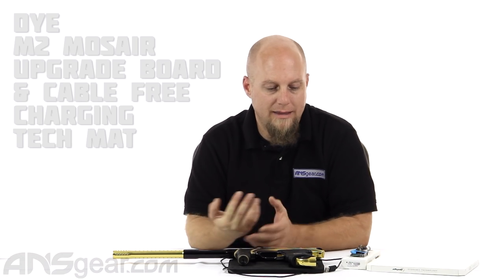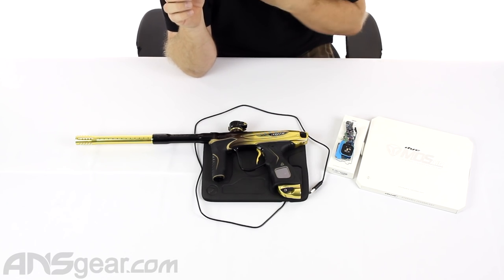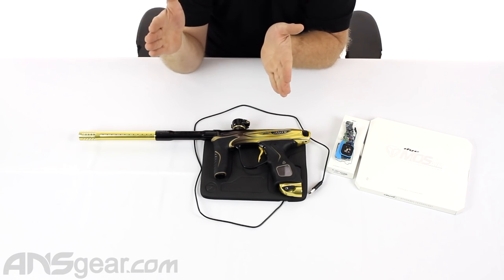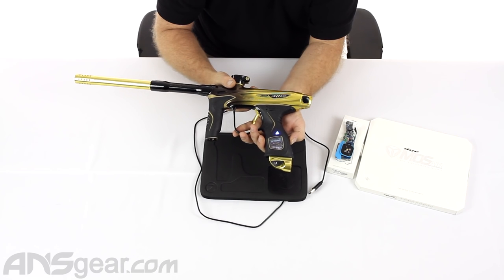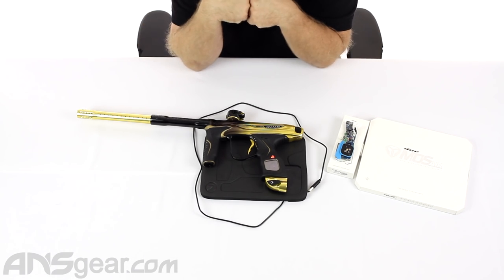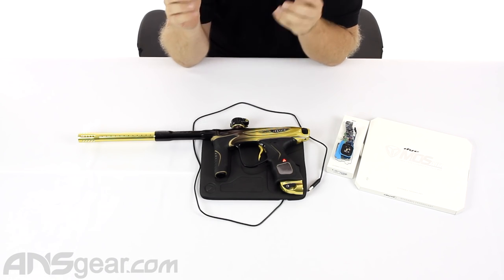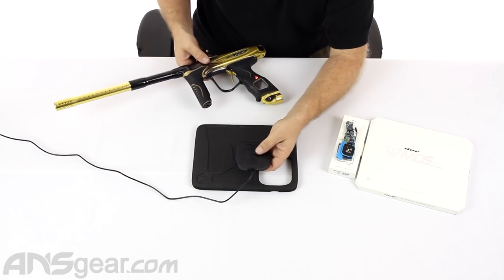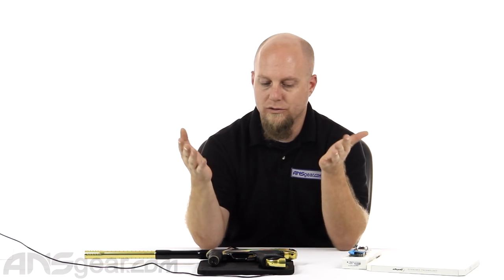Dye M2 MOSair Upgrade Board & Cable Free Charging Tech Mat - Review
To get one of these Dye M2 MOSair Upgrade Boards or Cable Free Charging Tech Mats